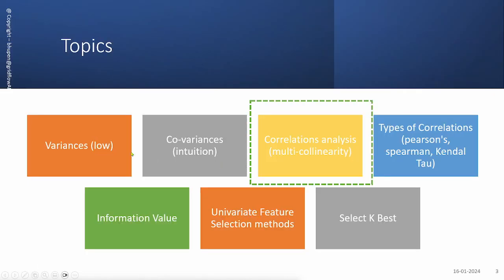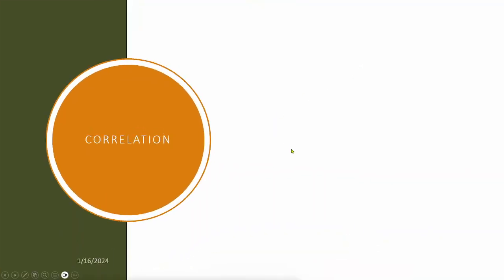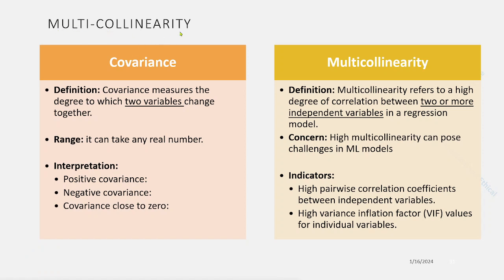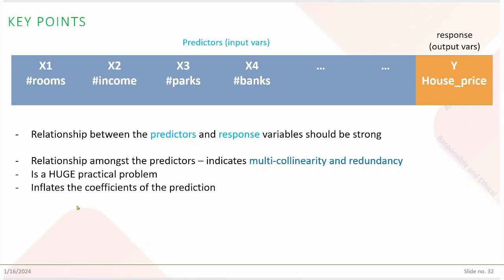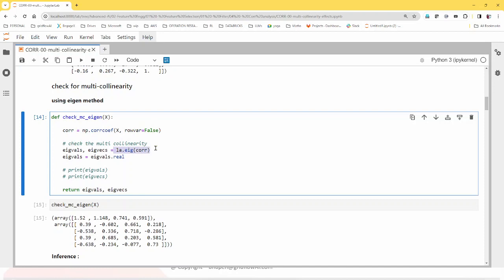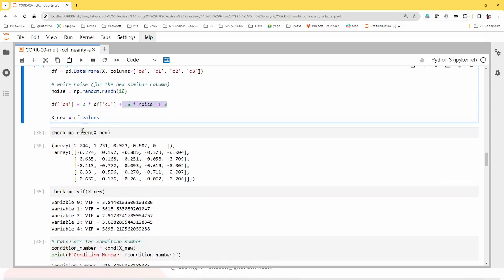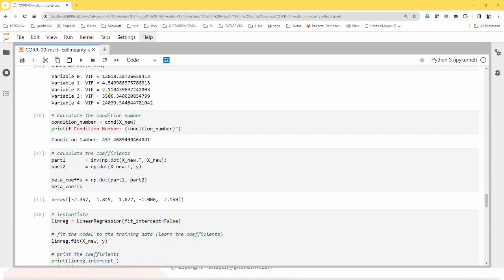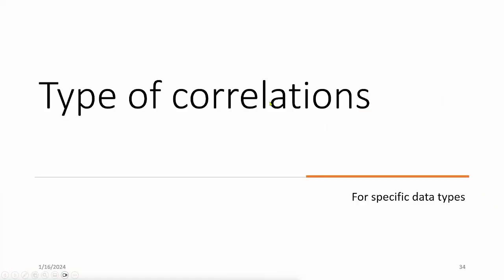Correlations and Multi-collinearity in Feature Engineering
Correlations and multicollinearity are crucial concepts in feature engineering, both addressing the relationships between features in a dataset. Here's a concise overview:

Correlations:

Correlation measures the statistical association between two variables. In feature engineering, understanding correlations helps identify how features move together, guiding decisions on feature selection and model interpretability.
Multicollinearity:

Multicollinearity occurs when two or more features in a dataset are highly correlated, potentially leading to redundancy. Detecting and addressing multicollinearity is vital in feature engineering to enhance model stability and prevent inflated coefficient estimates.